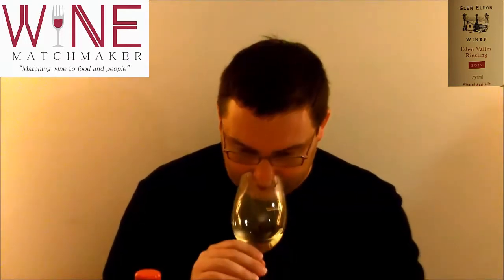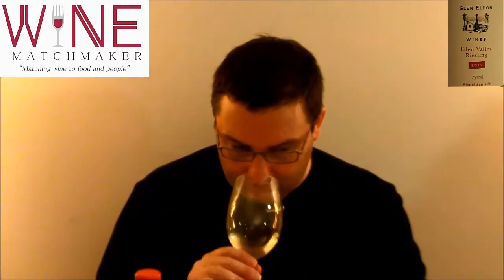Wine Matchmaker 2012 Glen Eldon Riesling Review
Antony Anderson, the Wine Matchmaker, review the 2012 Eden Valley Riesling from Glen Eldon Wines.

This wine is featured in the May 2013 Melbourne Wine Dinner.